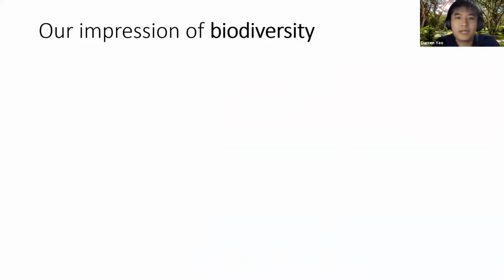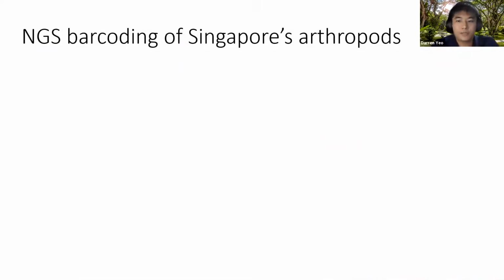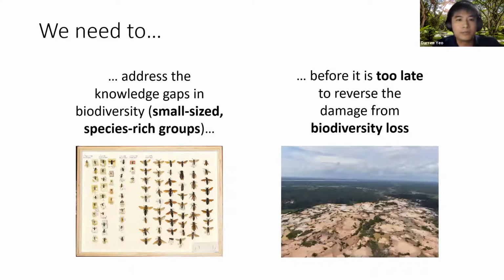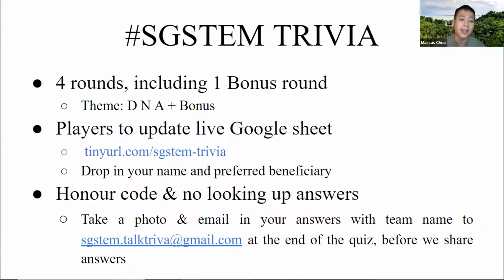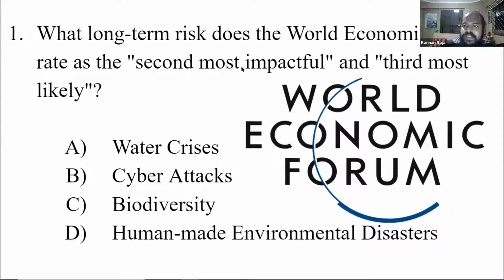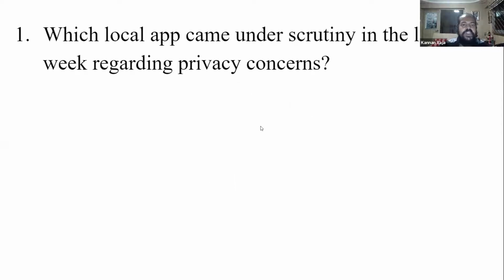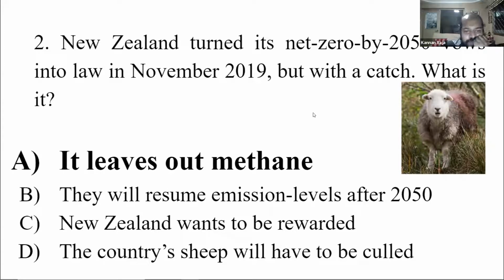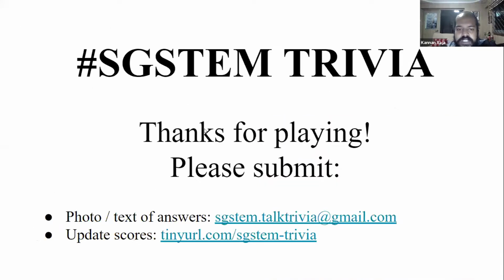SGSTEM 13 20210107: Dr Darren Yeo - DNA Forensics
SGStem Talk & Trivia is an online platform to engage with the biodiversity / STEM community and play a trivia game to raise funds for local environmental and animal VWO/non-profit groups.

Darren Yeo, a post-doctoral fellow at the National University of Singapore’s (NUS) Evolutionary Biology Lab, shares how DNA can help us delimit and identify species, obtain diet information, and discover ecology and evolutionary histories of biodiversity in Singapore.